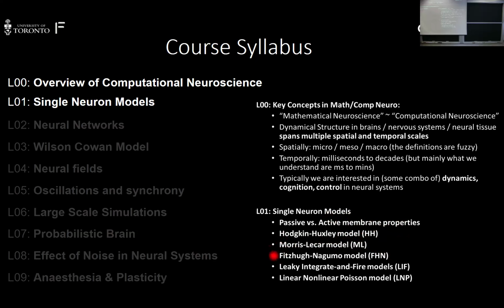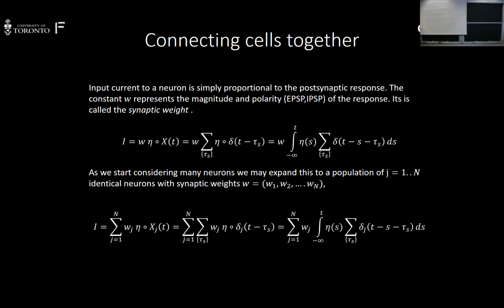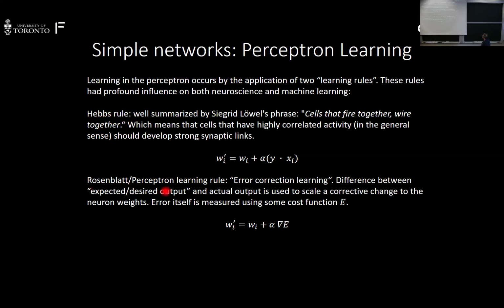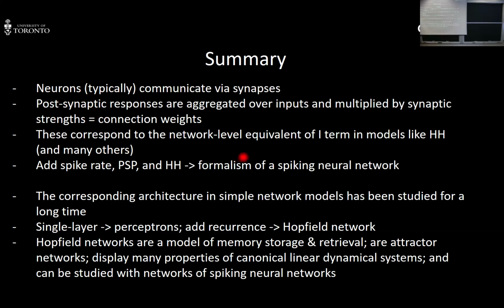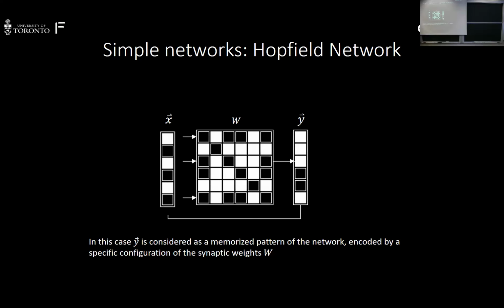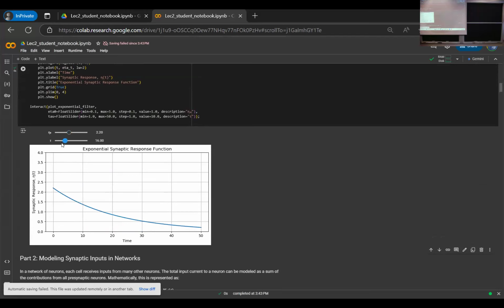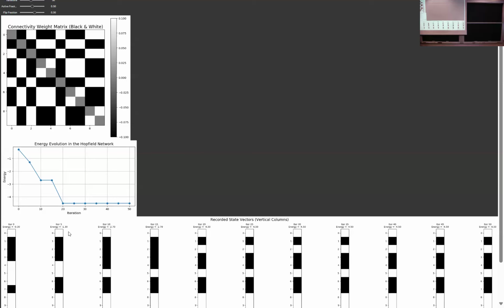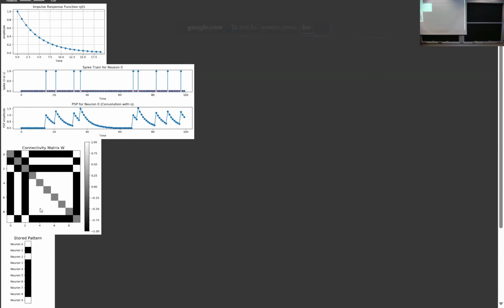Lecture 02 | Introduction to Mathematical Neuroscience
Instructor: John Griffiths, University of Toronto & Jeremie Lefebvre, University of Ottawa